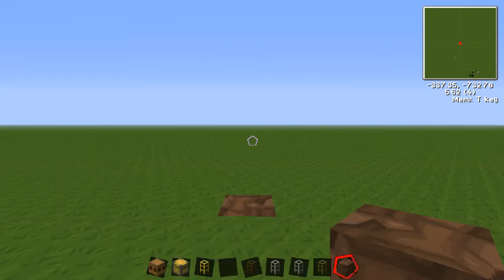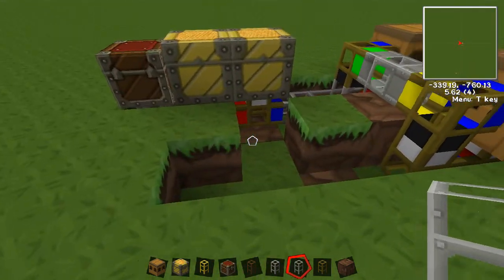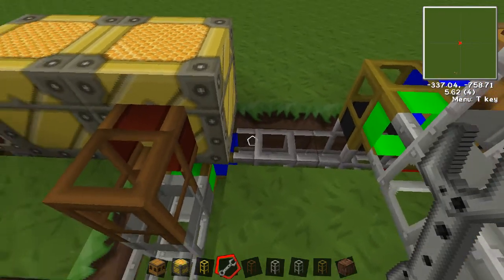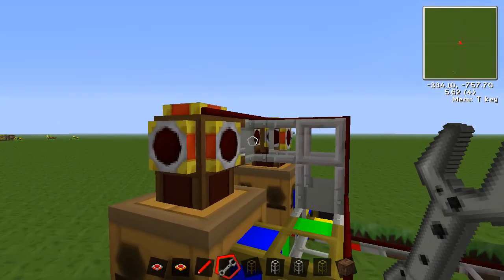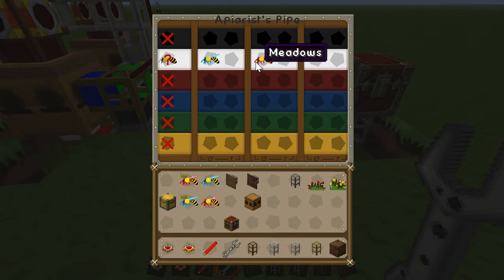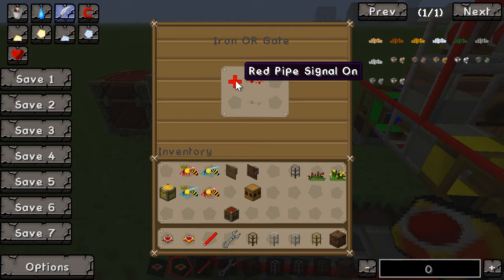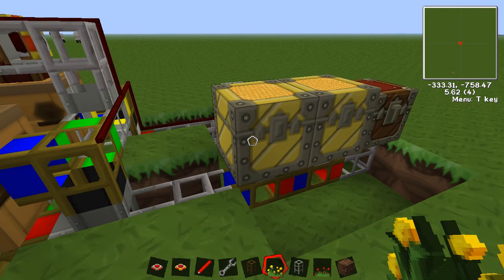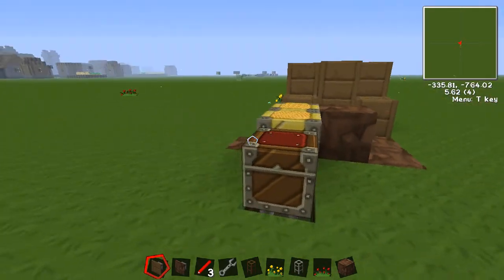Minecraft - Forestry - Automated Bee Farm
In this tutorial I show you how to setup and run a simple cross-breeding automated bee farm using Minecraft 1.6.2, Forestry Mod 2.3.0.1 and Buildcraft 4.x.

The texture pack that I am using is PureBDcraft by Sphax and you can download it

I love this texture pack because it looks clean without taking too much away from the original feel of the game and the fact they support the mods I use plus about 44 others.  Check them out and download the pack(s) for free.